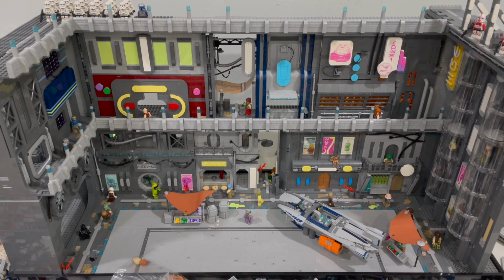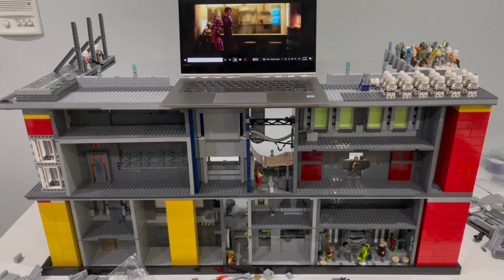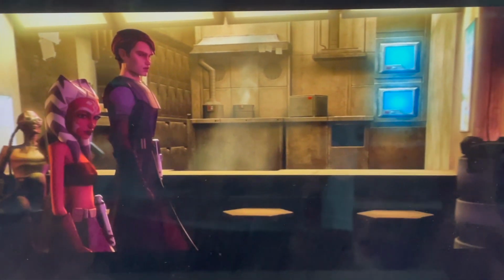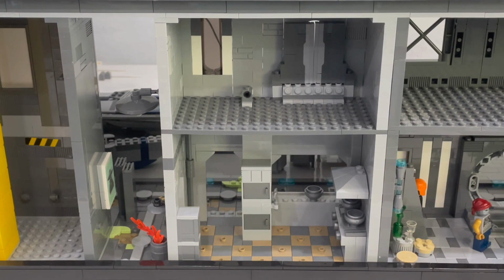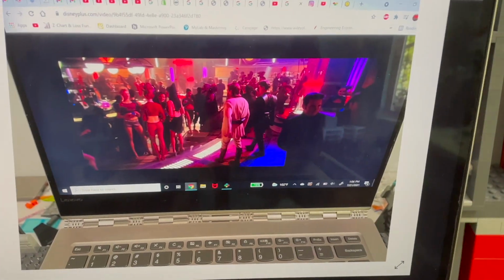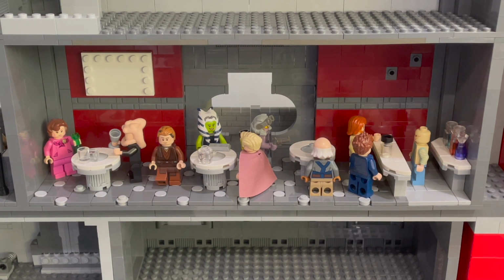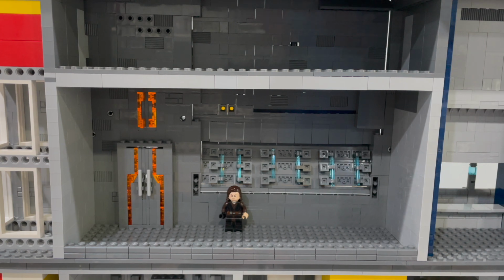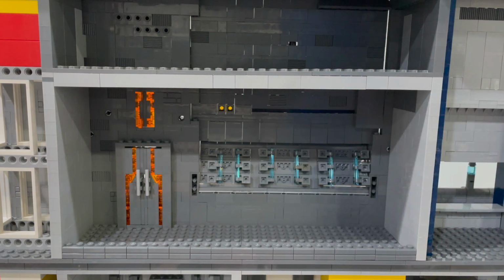Building Coruscant In Lego Episode 6 - Interiors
In this video we take a look at week 6 of my Lego Star Wars Levels of Coruscant MOC build series. In this video we work on the interiors of the Outlander Club from Episode 2 Attack of the Clones, Moshi Bar from the Clone Wars, and an outdoor eatery.